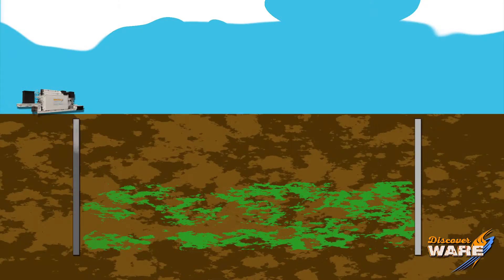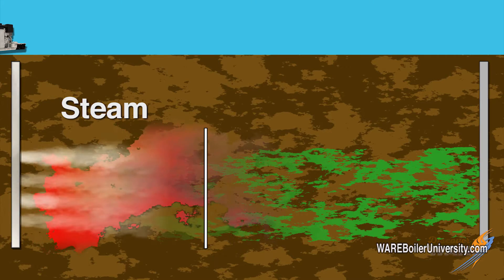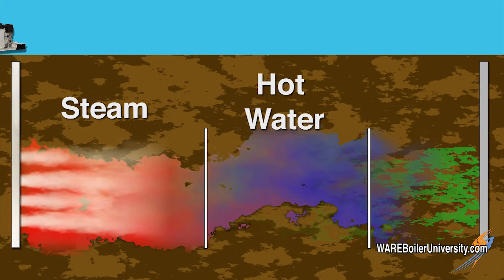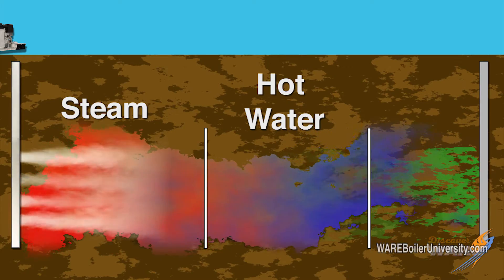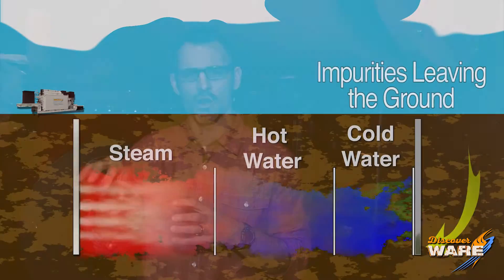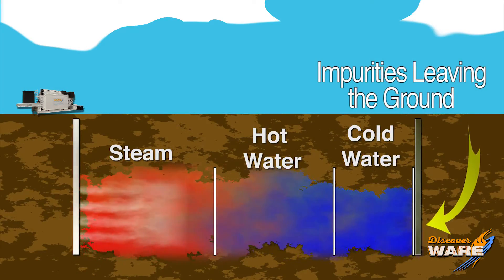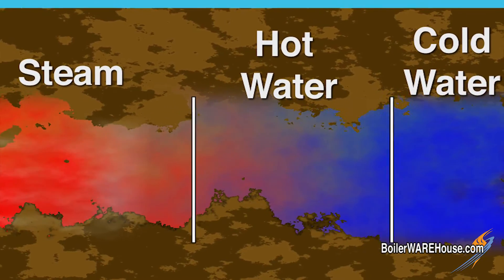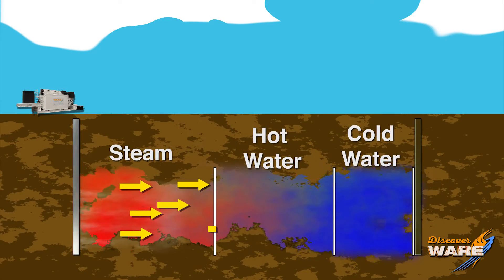Steam Flooding - Steam Culture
We are continuing our groundbreaking theme with more underground extraction.

This week, we will discuss Steam Enhanced Extraction or Steam Flooding, used nationwide. It's another way to remove oil out of the ground for refining. It is also effective for removing contaminates, or harmful items that have entered into the ground.

The process of extraction begins with steam wells and extraction wells drilled into the ground. With high pressure steam and water, engineers are able to extract harmful chemicals and contaminates from the earth.

Watch the video to see the full extraction process.

WARE is also involved in a steam extraction project. Click the link to view the video.

Key terms:
Steam
Steam Extraction
Steam Flooding
Steam Enhanced Extraction
Steam Wells
Extraction Wells
Contaminates
Extract Contaminates
Steam Culture
Steam Injector

We Offer Nationwide Boiler Rental. Get a quote within an hour!

4steamware.com - Purchase clever, steam industry themed t-shirts. All proceeds go to Kosair Charities.

Category
Science & Technology
License
Standard YouTube License
Category
Science & Technology
License